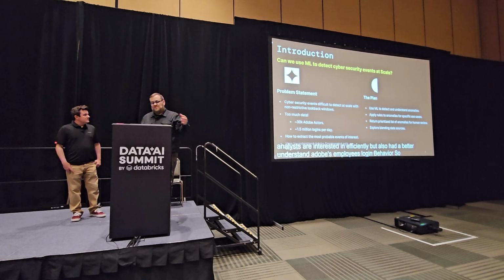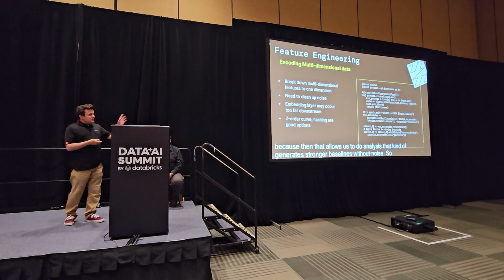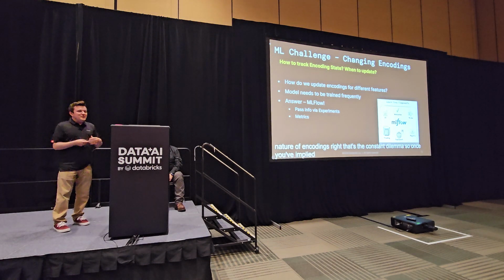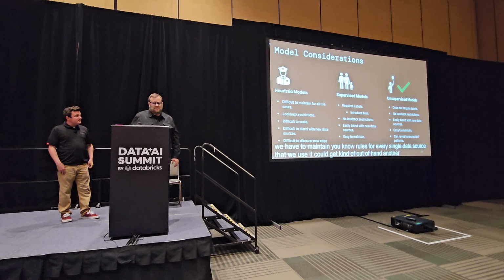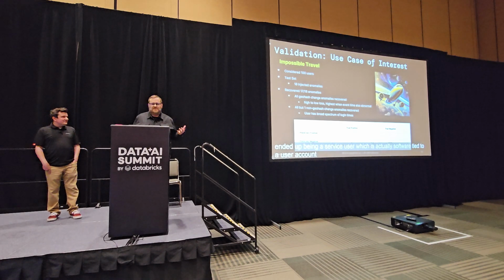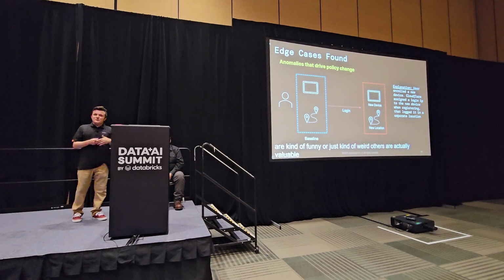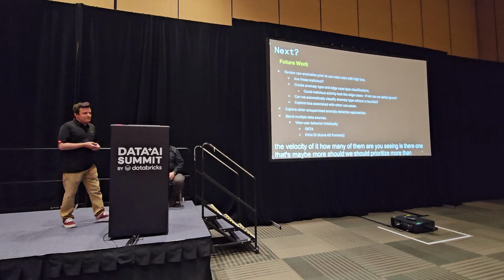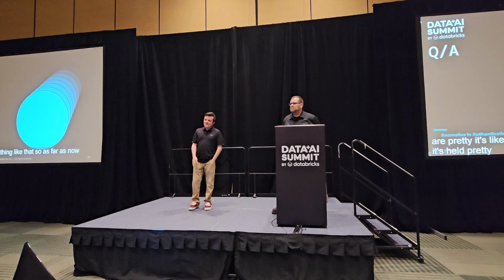Databricks AI Summit 2024: Exploring Anomalies in Authentication Logs with Auto encoders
Authentication logs are used today to detect cybersecurity events using various rule-based models with restricted look-back periods. These functions have limitations, such as a limited retrospective analysis, a predefined rule set, and susceptibility to generating false positives. To address this, we adopt unsupervised techniques, specifically employing autoencoders. To properly use an autoencoder, we need to transform and simplify the complexity of the log data we receive from our users. This transformed and filtered data is then fed into the autoencoder, and the output is evaluated.

Hayden Beadles - Sr. Security Machine Learning Engineer, Adobe
Jericho Cain - Sr Staff Security Data Scientist, Adobe